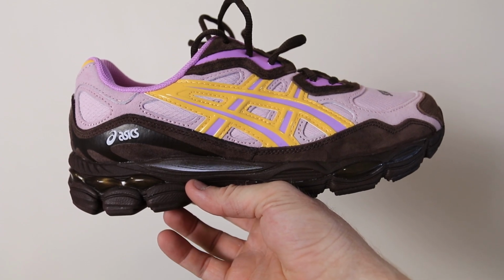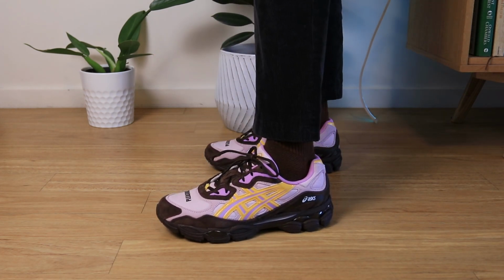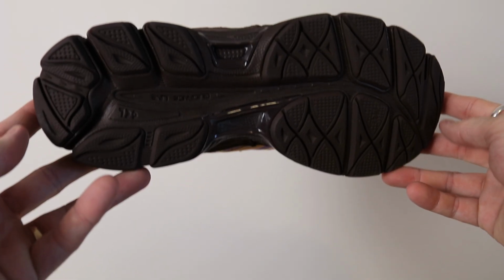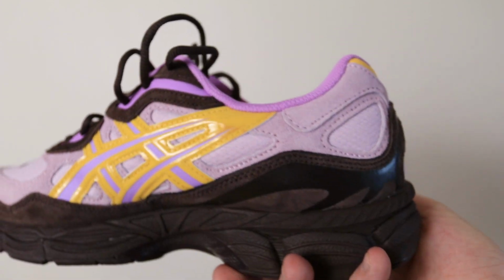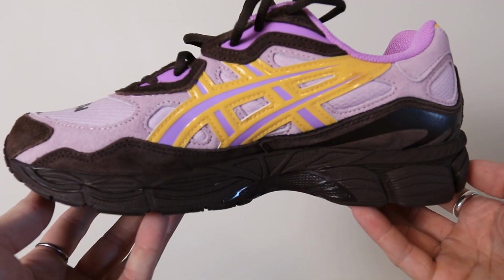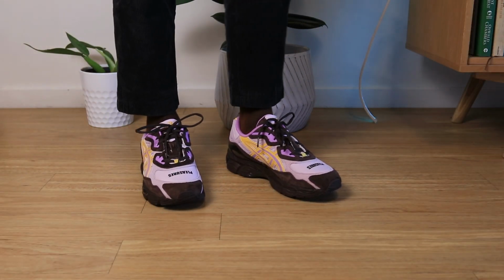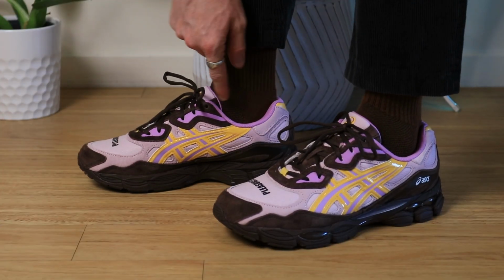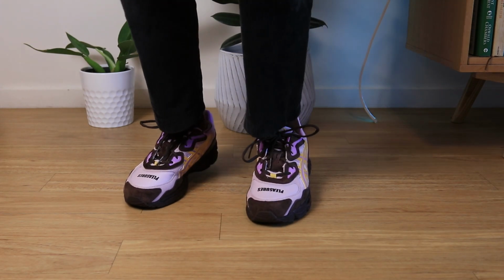PLEASURES x Asics Gel NYC - Full Review and Sizing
The goal for ASICS and PLEASURES was to create a dynamic sensory experience inspired by naturally occurring wonders and textures. With that goal in mind, PLEASURES tapped longtime partner, Shelby Kay Reed, to help lead this third collaborative project between the two brands.
Creatively, the goal was to build upon the theme “nature”, in a more immersive way for the campaign visuals and design.

00:00 Intro
00:30 Shoe History
02:33 Thank You
03:05 Materials
08:01 Sizing and Comfort
10:32 Box and Laces

A team of visual artists and creatives did a lot of work on the environments created to showcase the GEL-NYCTM shoe. They utilized a custom-built set by the set design and styling team to craft a working interactive nature scene for the shoe to interconnect with the elements presented. By creating tactile scenes, we accomplished the illusions of flowing tidepools, a mosslike field, and bubbling mud pots.

God Bless :)